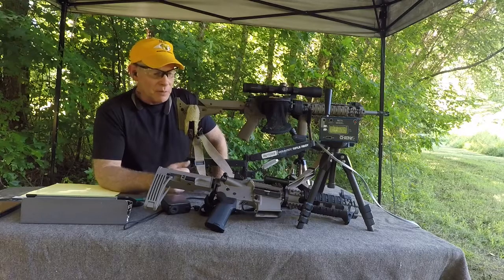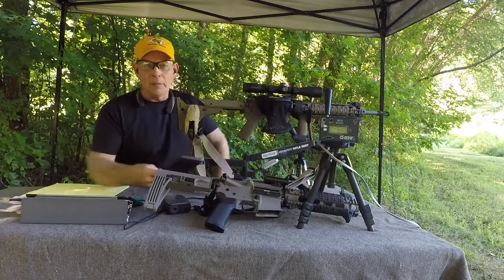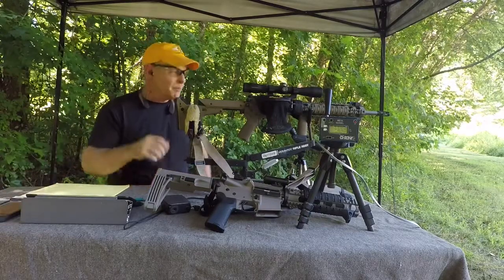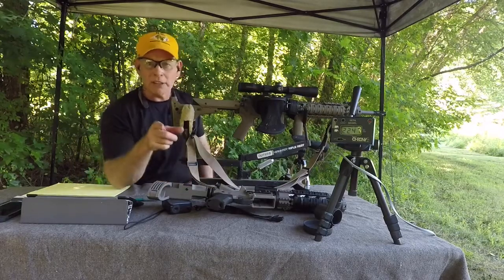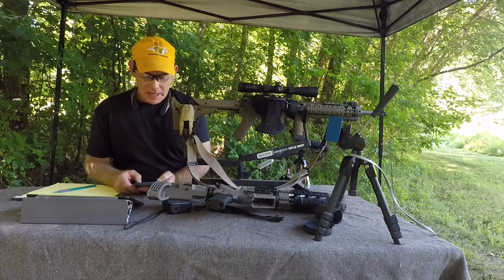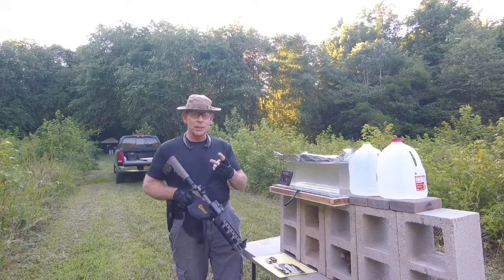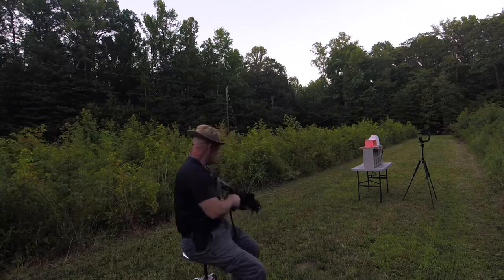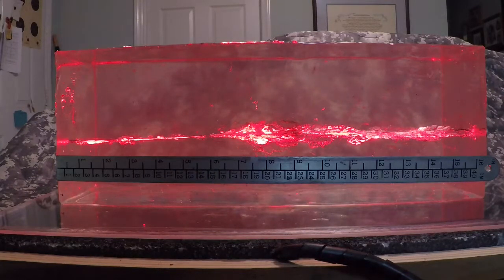hornady 125 grain SST 300 blackout traveling under 1900 ft./s through ballistic gel test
Ballistic gel testing 300 blackout. Educational.